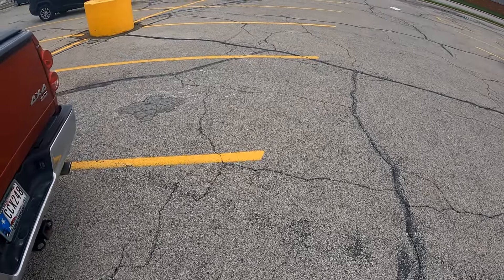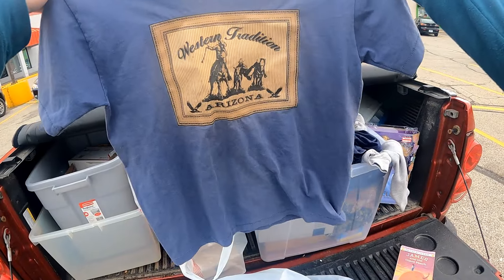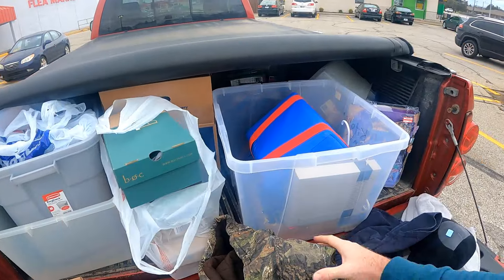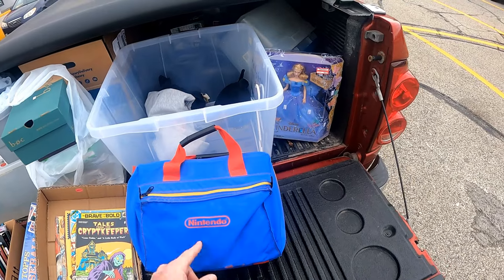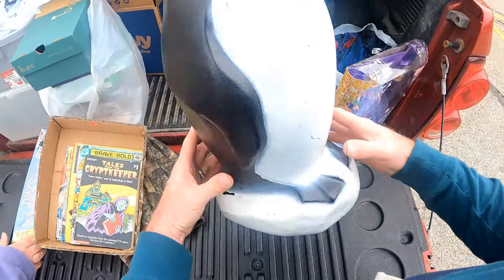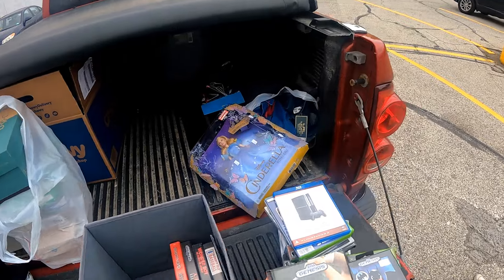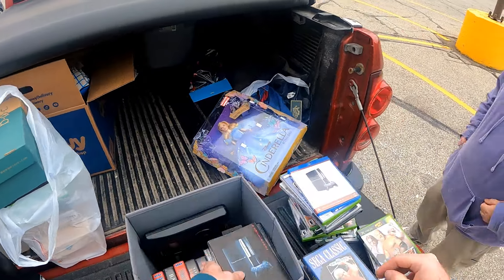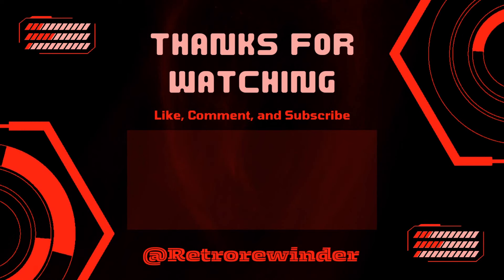I Couldn't Believe All of These Video Games Were Hiding Inside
Garage Sale Season 2024 starts off with a bang.  Brandon and Trevor find a great haul of video games at a garage sale that weren't even out at the sale.